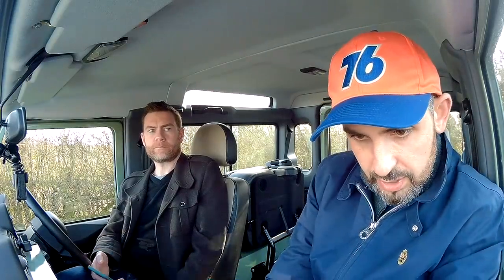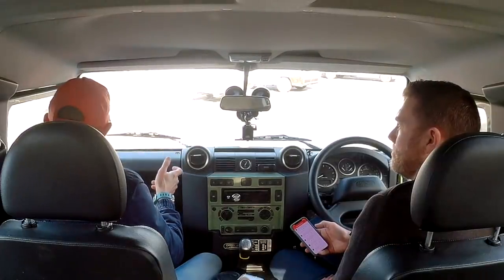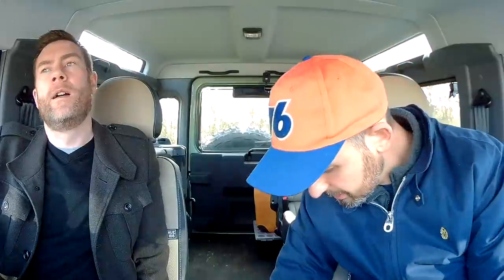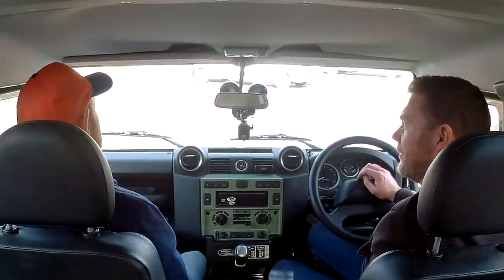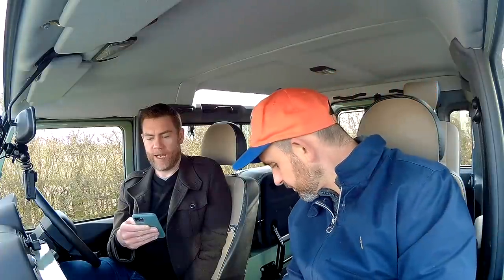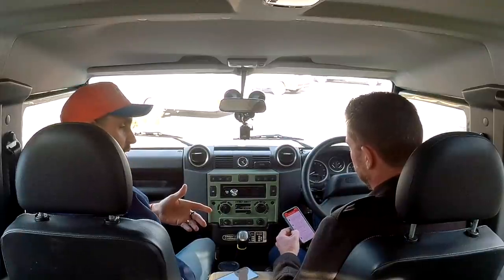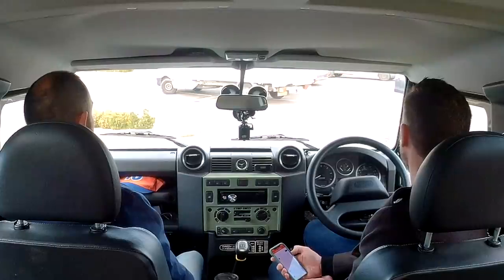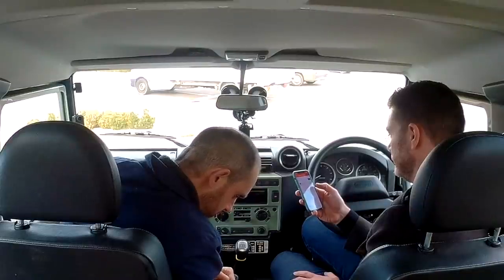Ask us anything (part 2)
Jonny and Richard answer more viewer questions. Episode 101.

Smith & Sniff is brought to you in association with Aquadive watches and Isofrane straps.

This channel is filmed using Olfi action cameras.

Edited by James Hankins